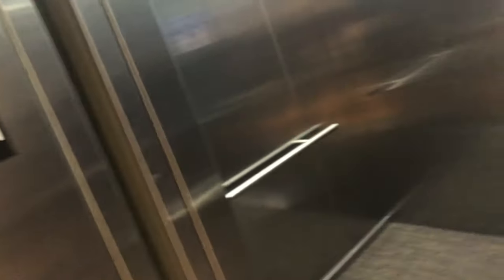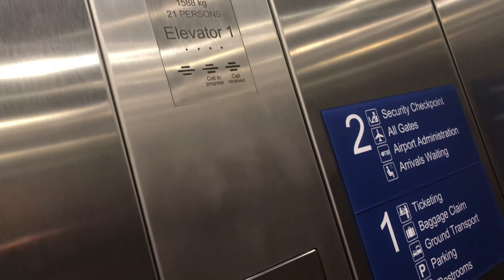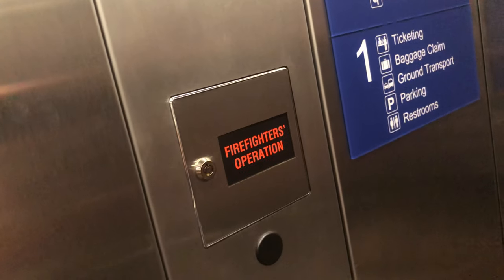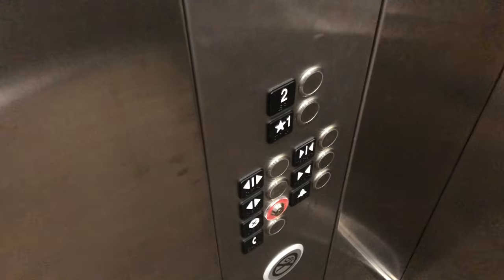Caution Elevator doors! Kone Traction Elevator @ Sioux Falls Airport Sioux Falls, SD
As if I wasn’t aware I was in the elevator. SPS8 might need that though. Filmed July 2019. If you request to be removed or added to a list, I will proceed to do so.